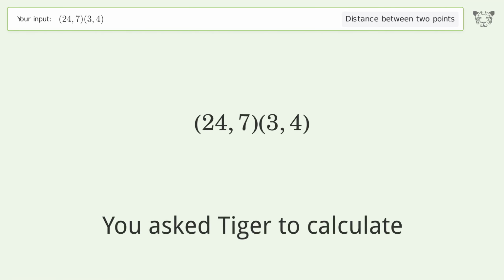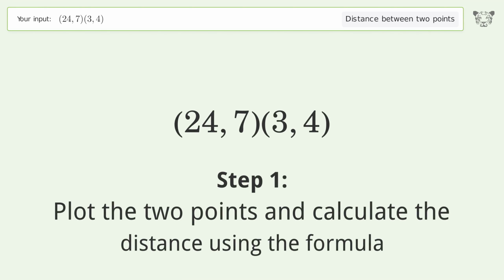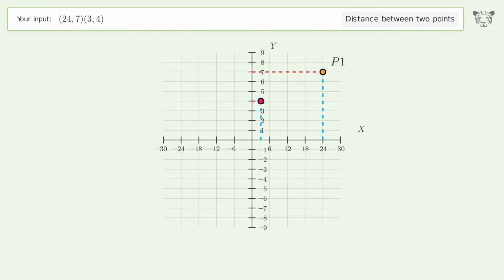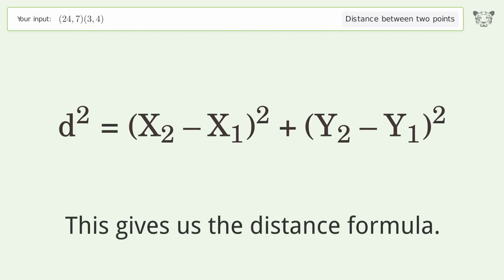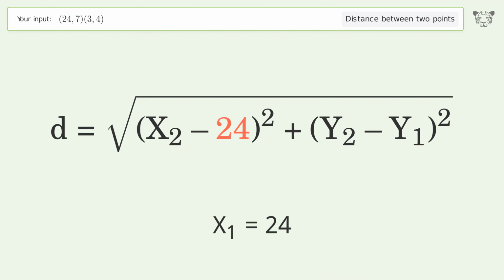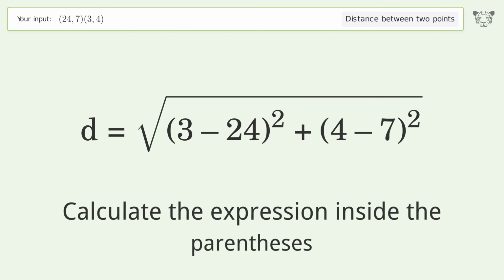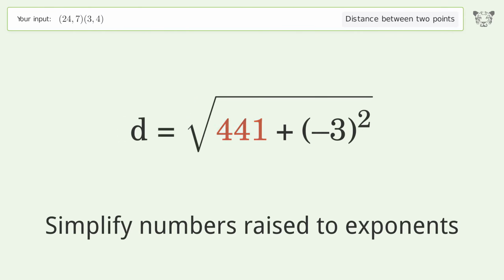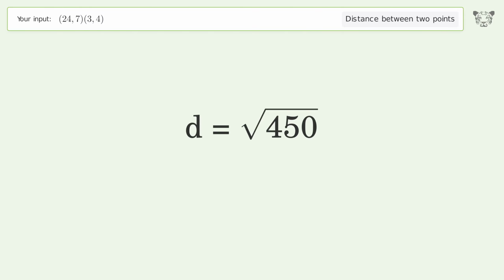Find the distance between two points p1 (24,7) and p2 (3,4): Step-by-Step Video Solution